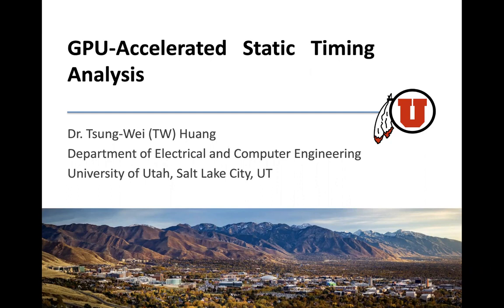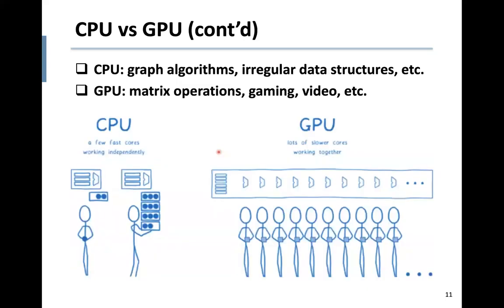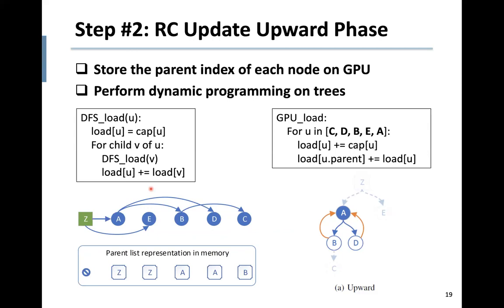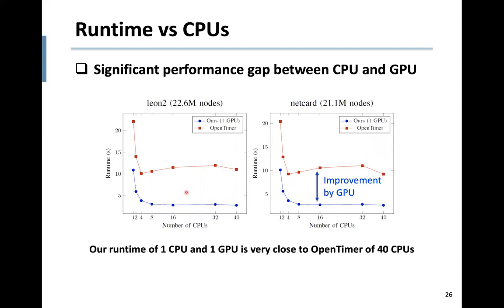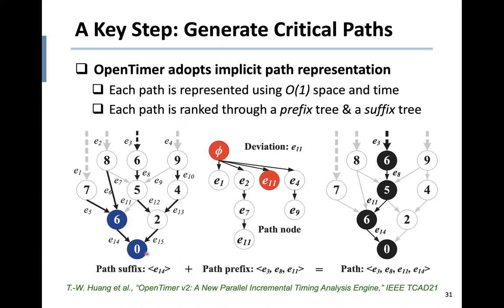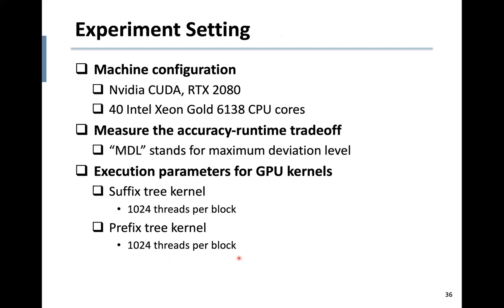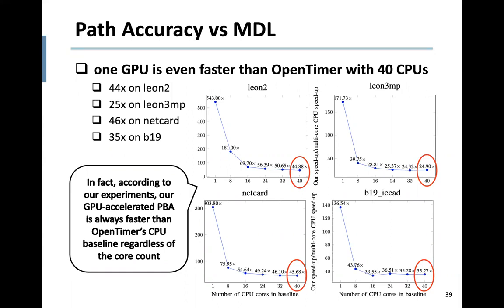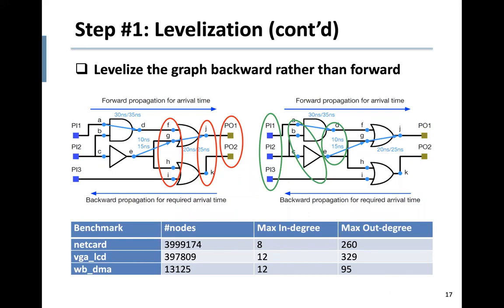Tsung Wei Huang (Univ of Utah) GPU Accelerated Static Timing Analysis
The ever-increasing design complexity will soon far exceed what many existing static timing analysis (STA) tools are able to scale with reasonable design time and effort. A key fundamental challenge is that STA must incorporate new parallel paradigms comprising manycore central processing units (CPUs) and graphics processing units (GPUs) to allow transformational performance. Parallelizing STA on a heterogeneous architecture is extremely challenging because the data access patterns on circuit graphs are inherently irregular. In this talk, we introduce new algorithms to parallelize two important STA tasks, graph analysis and path analysis, on a heterogeneous architecture. Our algorithms enable efficient parallel decomposition strategies between CPU and GPU tasks. We have implemented our algorithms in the open-source STA engine, OpenTimer, and shown up 500x speed-up over existing timers in analyzing large designs. In many cases, our algorithm with one GPU is even faster than that of 40 CPUs.